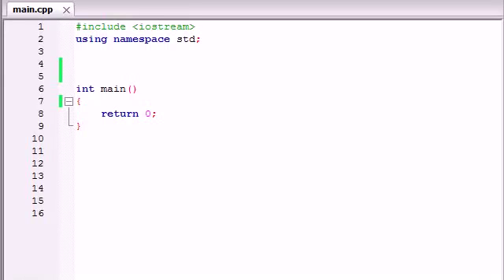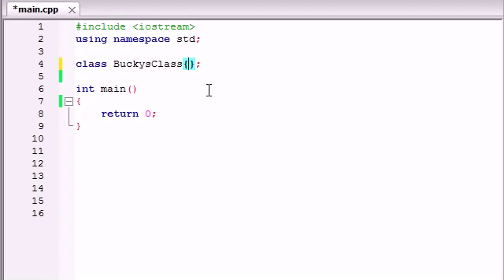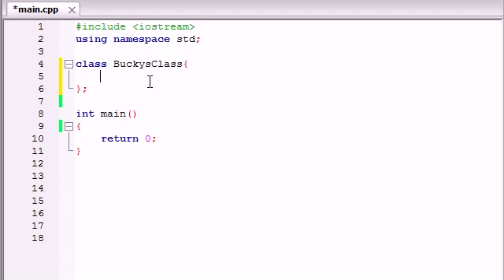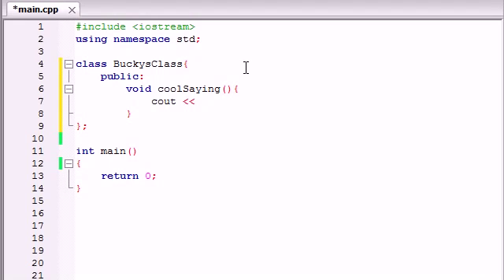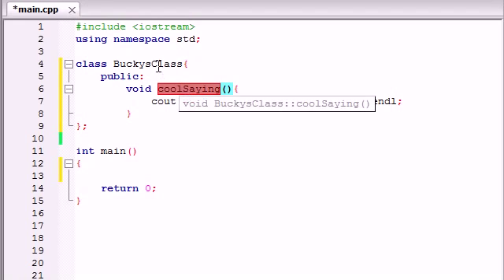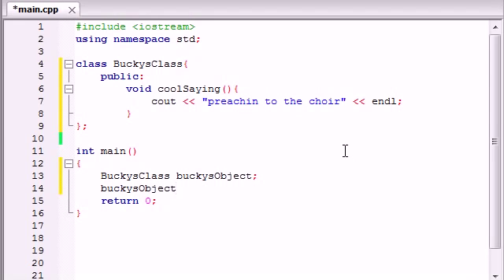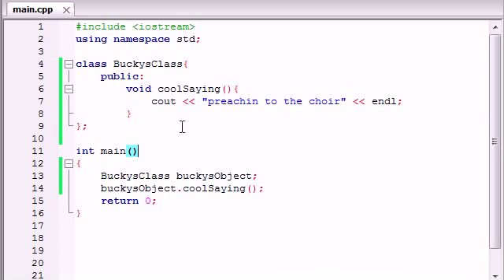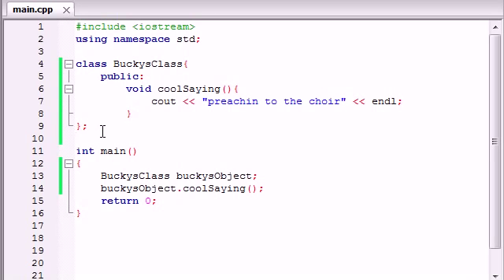Buckys C Programming Tutorials 12 Introduction to Classes and Objects